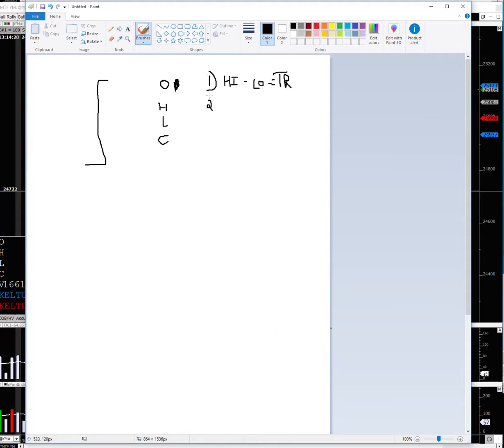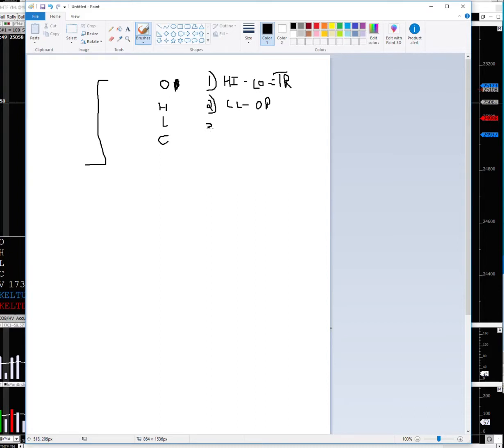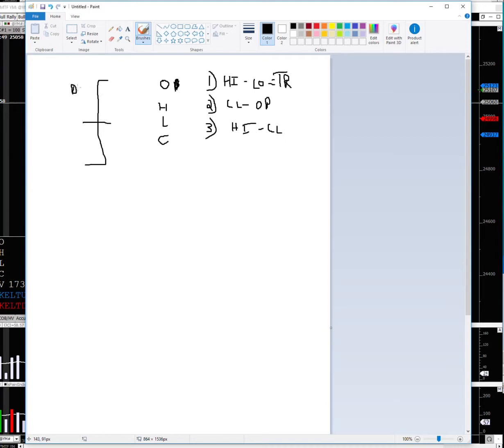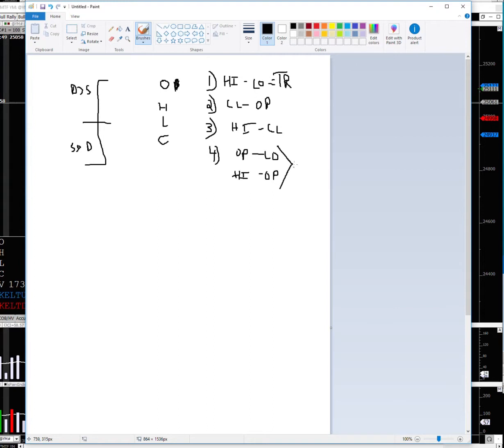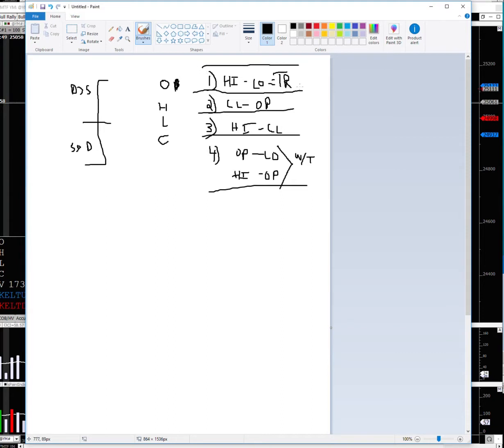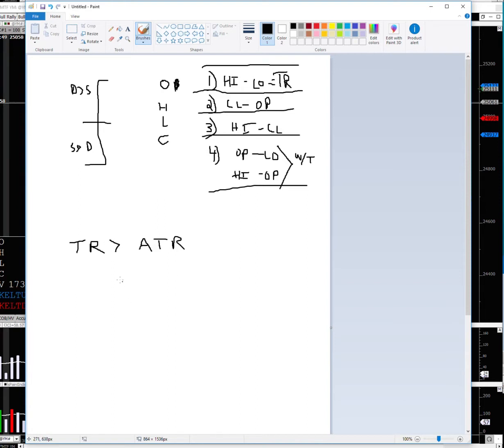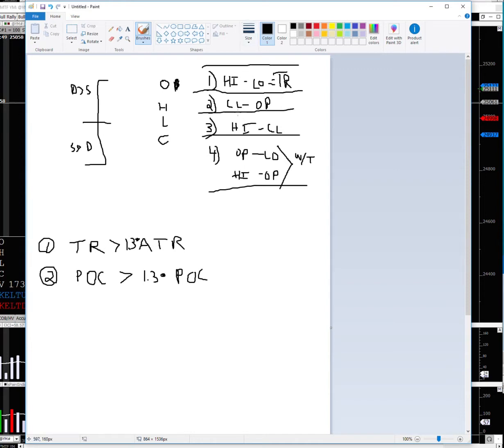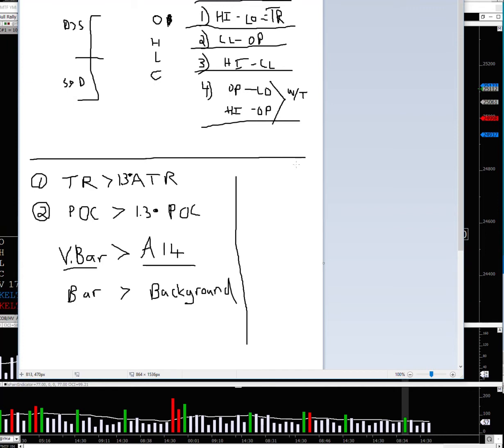basic bar analysis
bar analysis